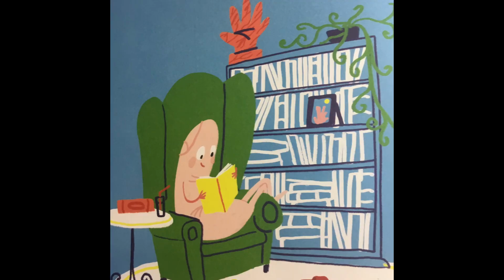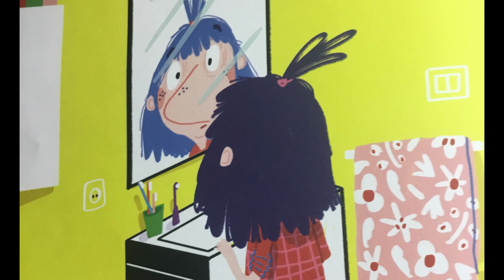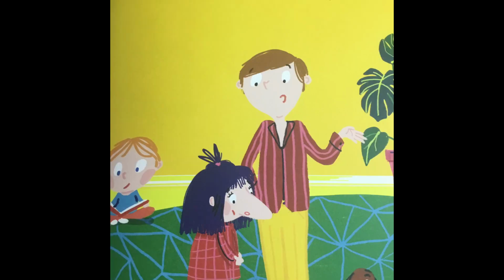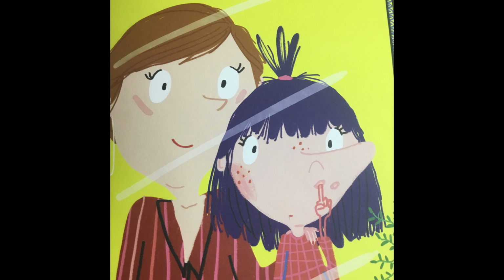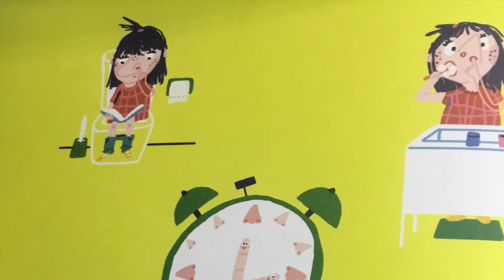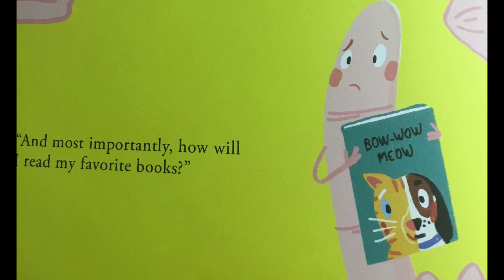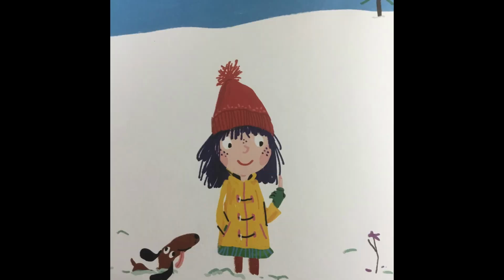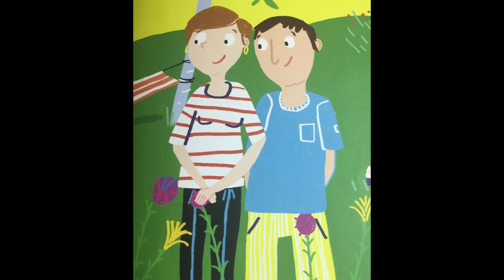Readtochildren - The finger and the nose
A fun read about nose picking and digging for gold.